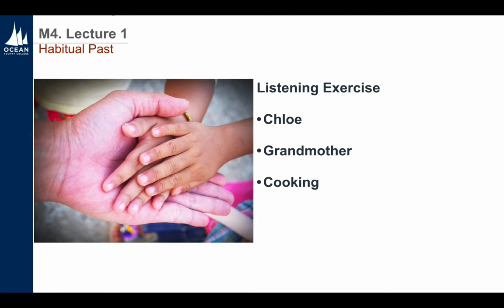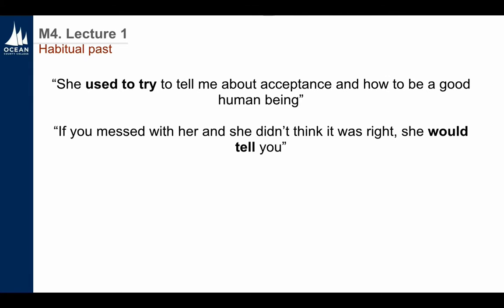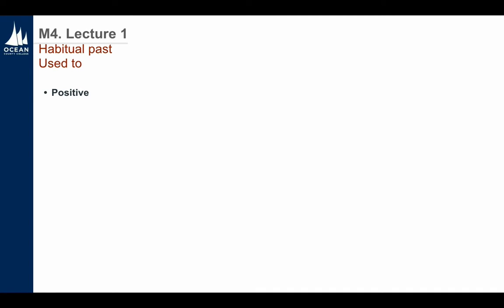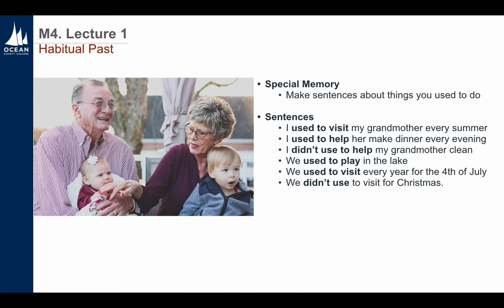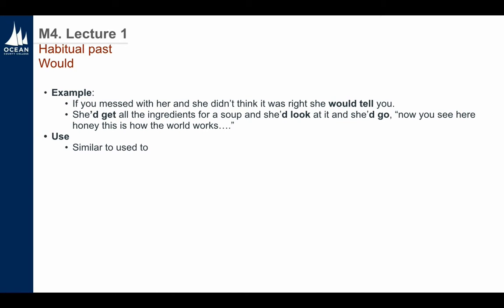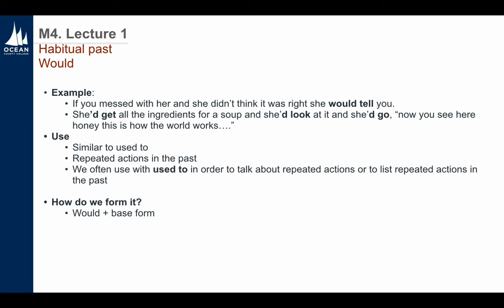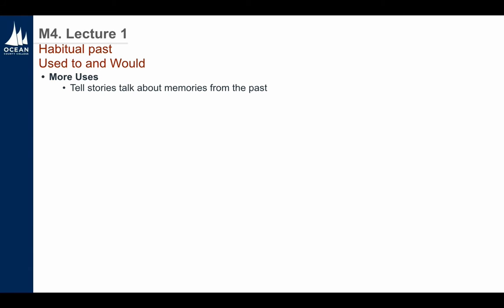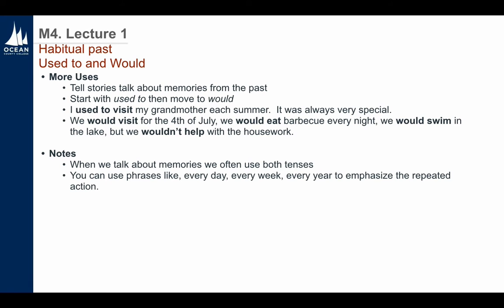Module 4 Video Lecture